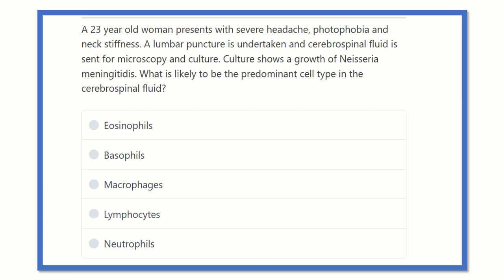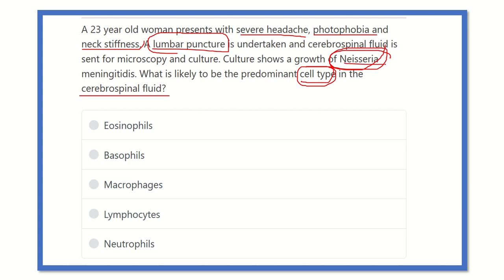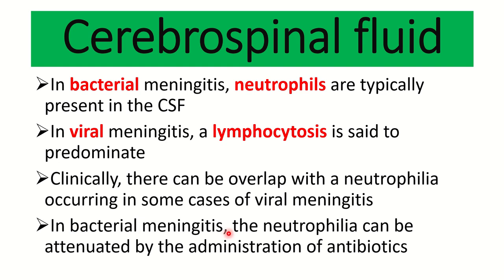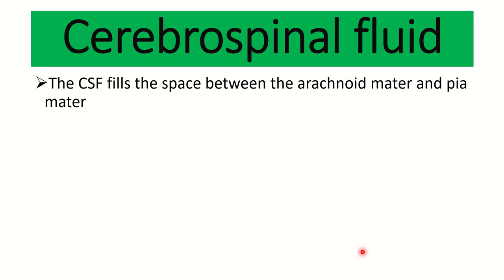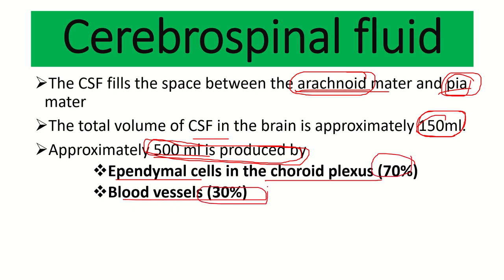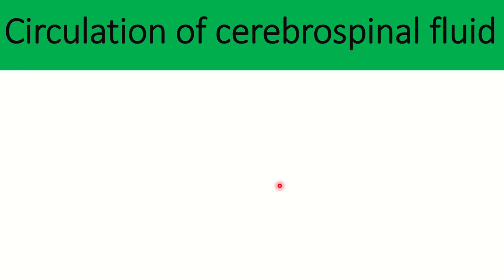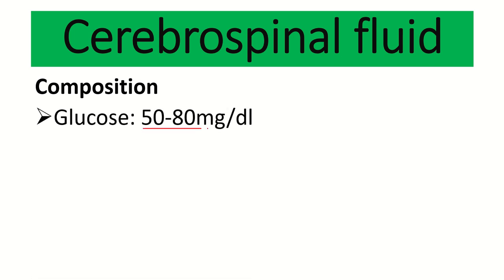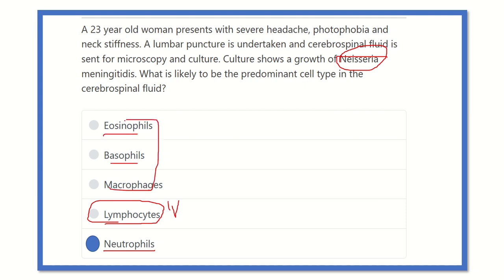Meningitis , CSF collections , cells in CSF MRCS question solve (CRACK MRCS)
it includes
1. eMRCS videos
2. Fawzia sheet solved
3. Recalls and mores